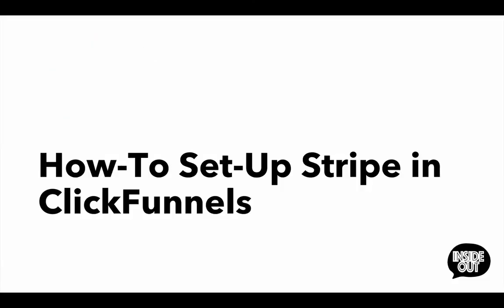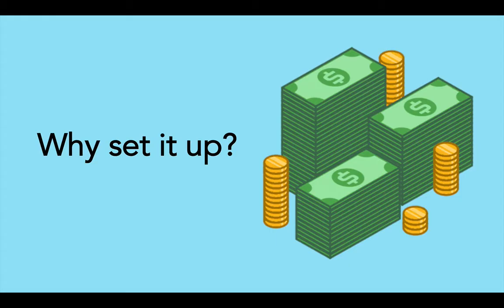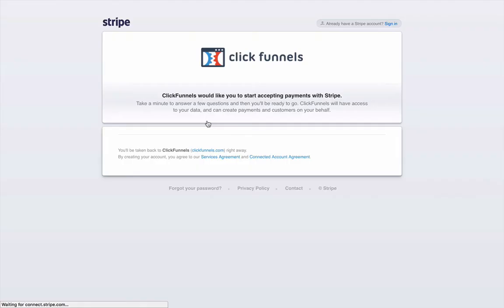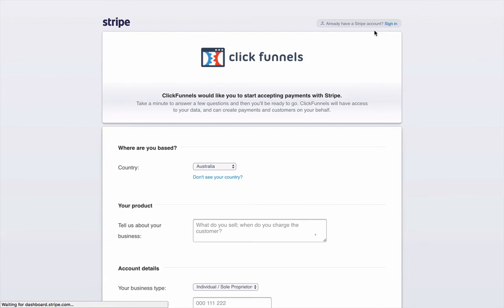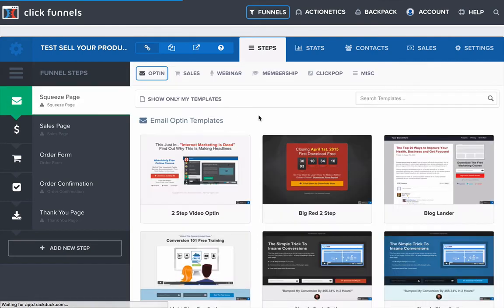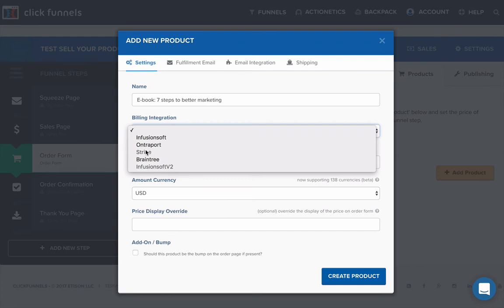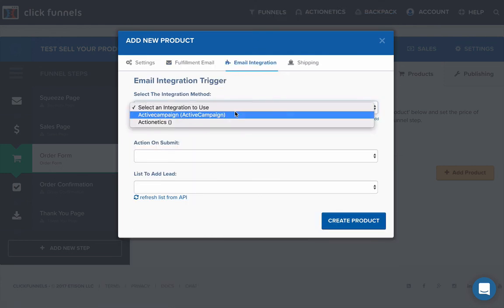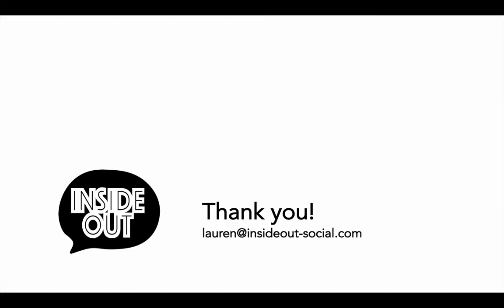How To Set Up & Integrate Stripe in ClickFunnels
How To Set Up Stripe in ClickFunnels in 10 minutes! The easiest payment processing system that works seamlessly with CkickFunnels.